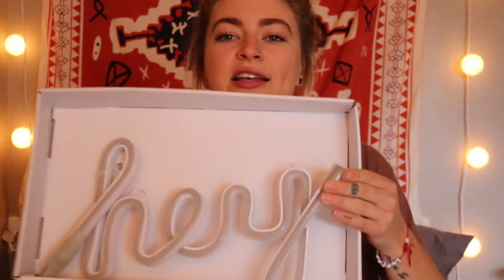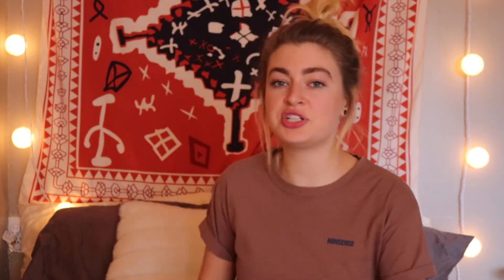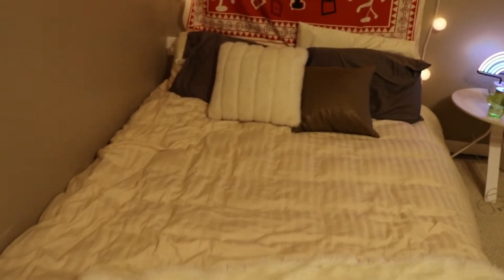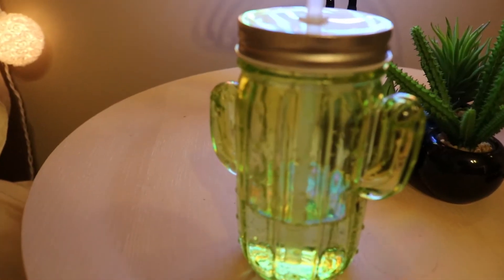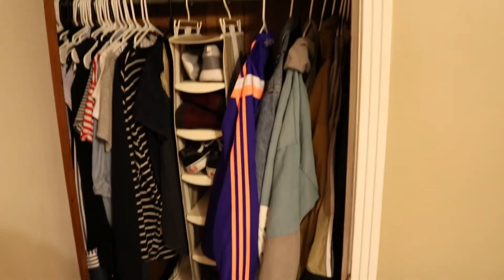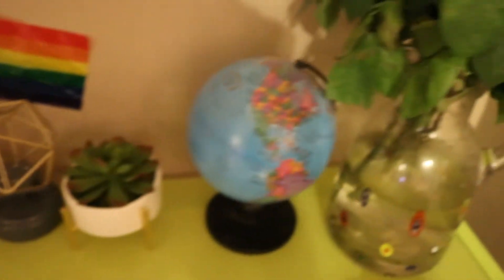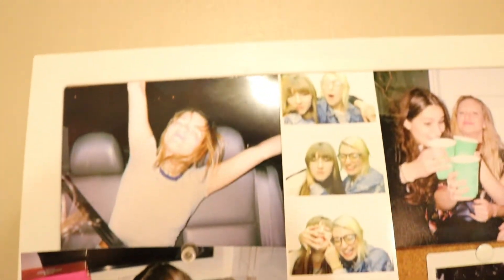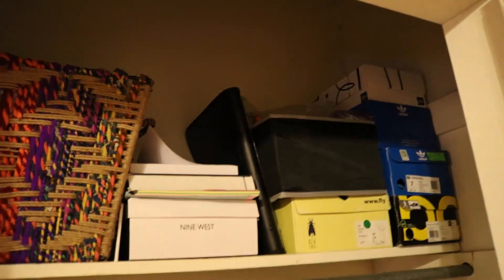BEDROOM TOUR + GIVE AWAY!!!!!